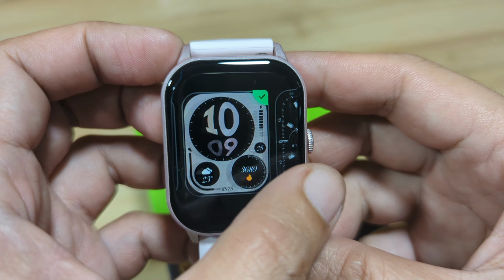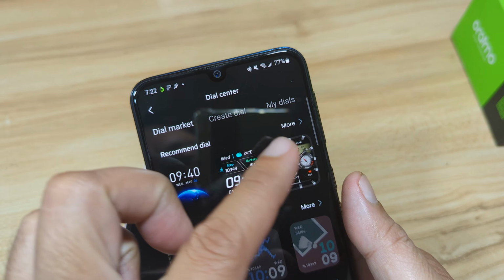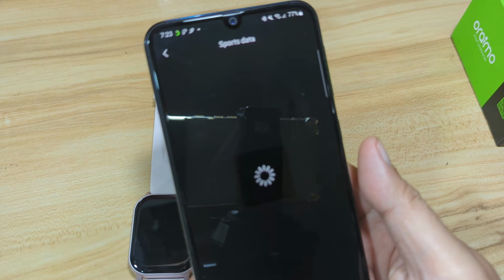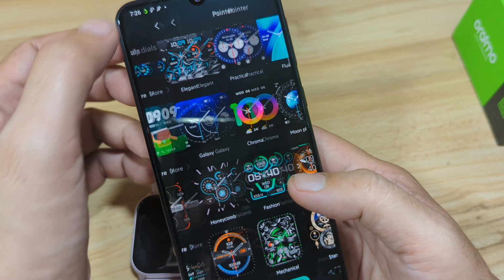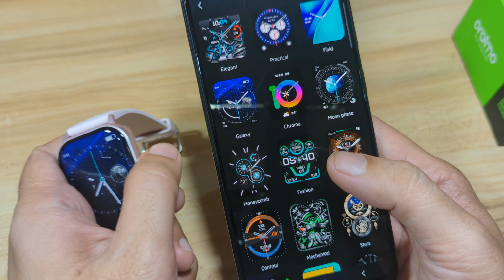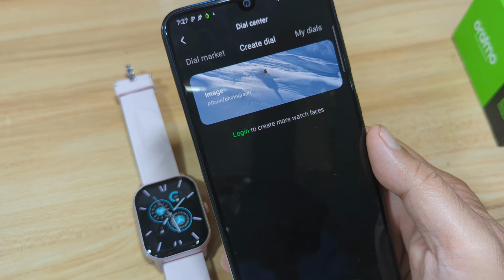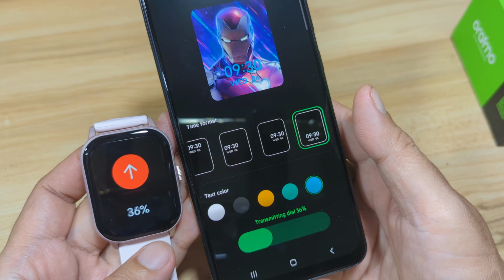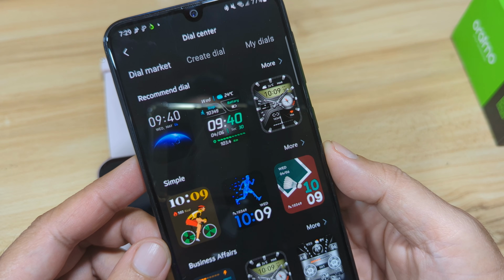Oraimo Watch 5 Smartwatch - Downloading of Watch Faces l, Custom Watch Faces with Oraimo Health App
Check out the details on the demo for the Oraimo Watch 5 Smartwatch. See the details on the list of watch faces, as well as demo on downloading custom watch faces.